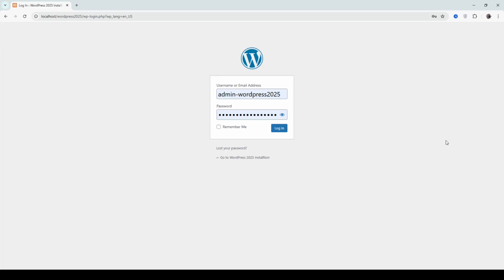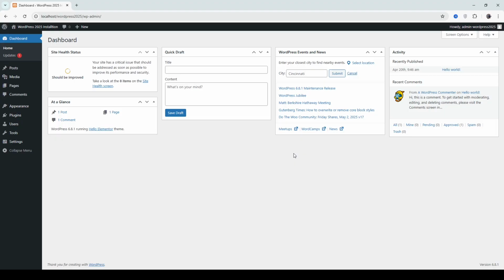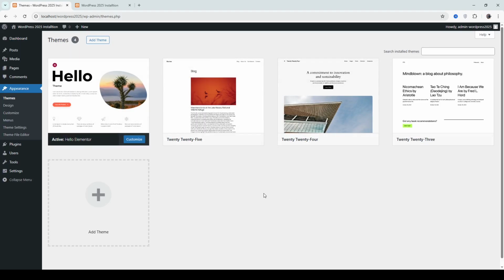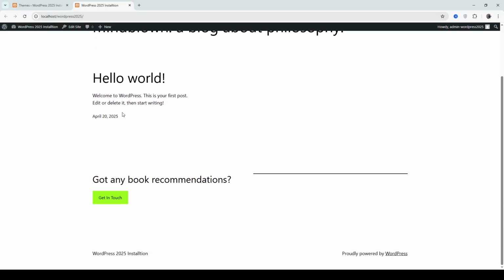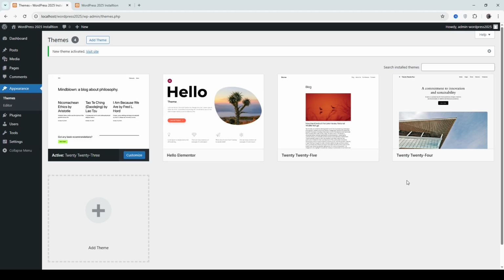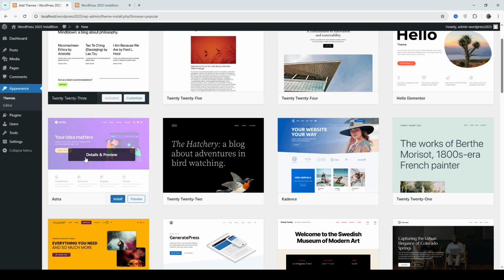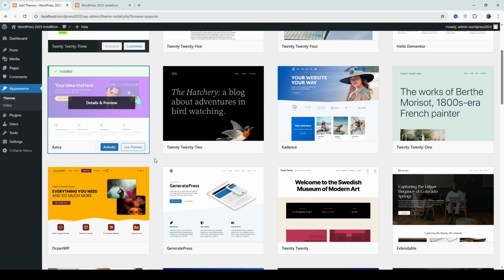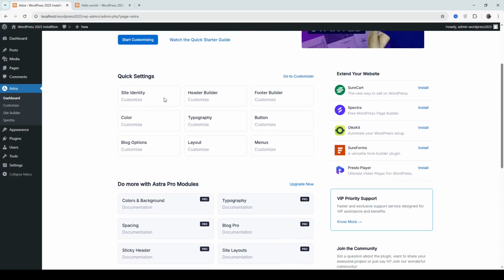How to Install WordPress Theme 2025 | Detailed Step-by-Step (Part 1: Free Themes)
Welcome to CodeCraft WP! 🚀

In this beginner-friendly, step-by-step tutorial, I’ll guide you through the entire process of installing a WordPress theme, focusing specifically on free themes in Part 1 of this series. Whether you’re a complete beginner or looking to refresh your skills, this video covers everything you need to know to get your WordPress site up and running with a beautiful design.

👉 In this video, you will learn:
✅ What is a WordPress theme and why it matters for your site’s design
✅ How to browse and choose the best free theme for your needs
✅ How to install a free theme directly from the WordPress dashboard
✅ How to activate and customize your WordPress theme
✅ Best practices when testing new themes (without breaking your site)
✅ Common mistakes beginners make when installing themes (and how to avoid them)

✔ WordPress beginners
✔ Bloggers, freelancers, and small business owners
✔ Anyone who wants to improve their WordPress design
✔ Anyone switching from a default theme (like Twenty Twenty-Four) to something more custom

This is just Part 1 of my theme installation series.
👉 In Part 2, I’ll cover how to install premium WordPress themes, including tips on uploading from third-party providers, licensing, and configuration.

✅ Coming Soon : How to Install WordPress Theme (Part 2: Premium Themes)